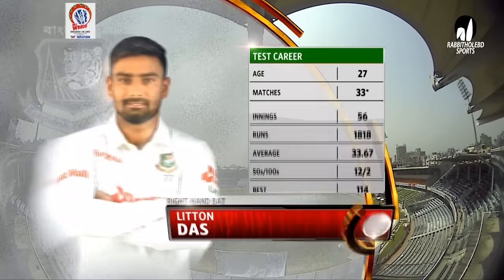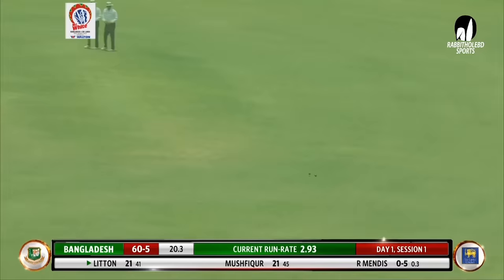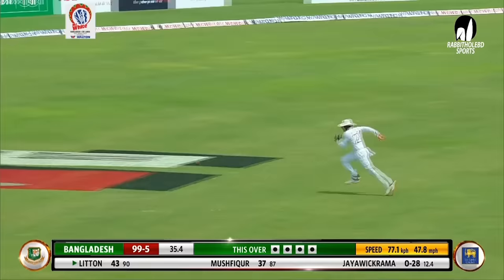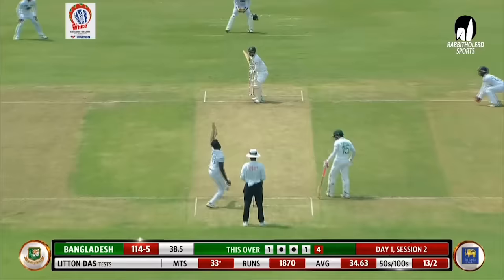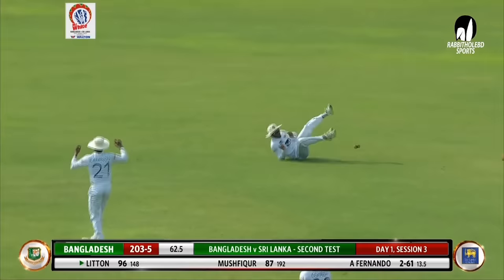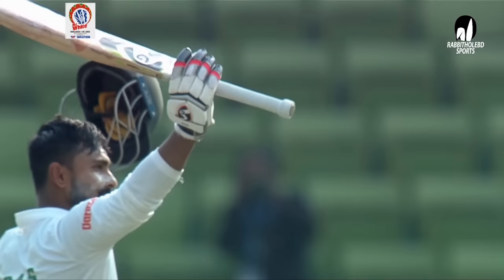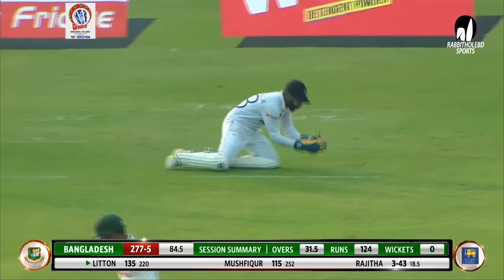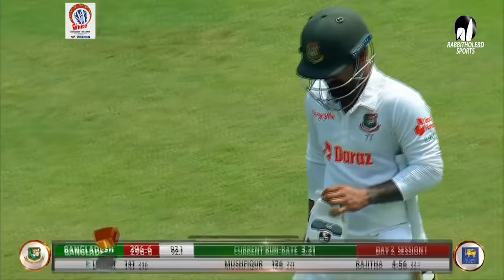Litton Das's 141 Runs Against Sri Lanka | 1st Innings | 2nd Test | Sri Lanka tour of Bangladesh 2022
Series: Sri Lanka tour of Bangladesh, 2022.
Venue: Shere Bangla National Stadium, Dhaka.
2 Tests. May 11 - May 27

*** shorturl.at/knwKP